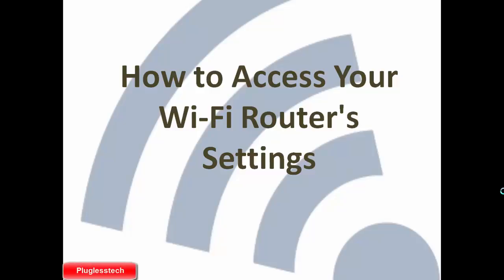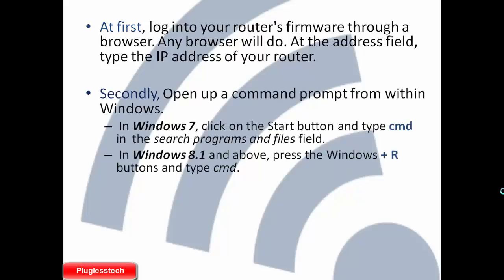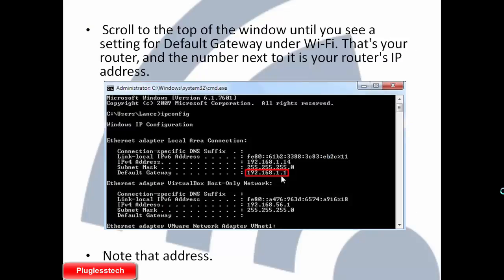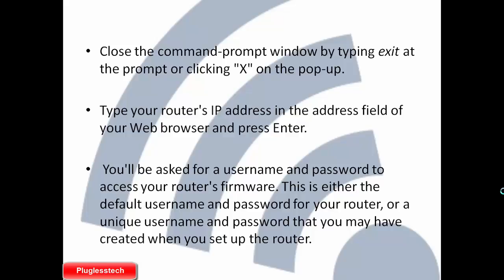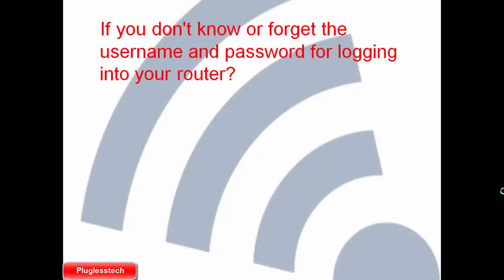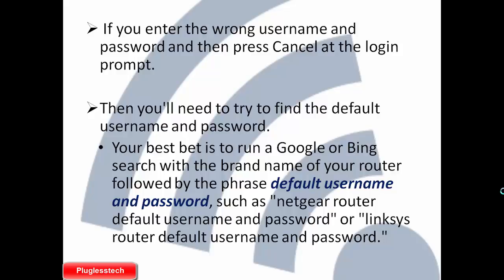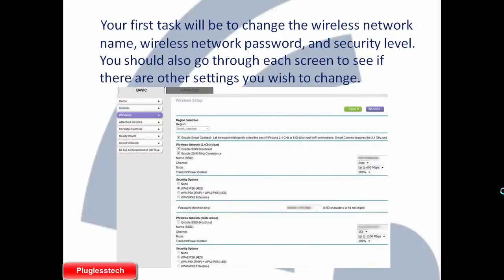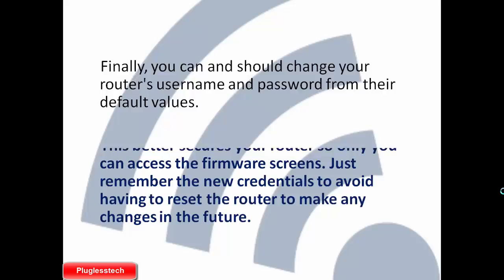How to access your Wi-Fi Router's settings. Very easy tips --------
If you want to change something, you have to log into your router's software, also known as firmware. From there, you can change the name of your network, the password, the security level, create a guest network, and set up or change a variety of other options. But how do you get into your router to make those changes?

In some case you may forget the username and password for logging into your router.

Here are some hot, effective and hidden tips to access your Wi-Fi Router's settings. All are proven .